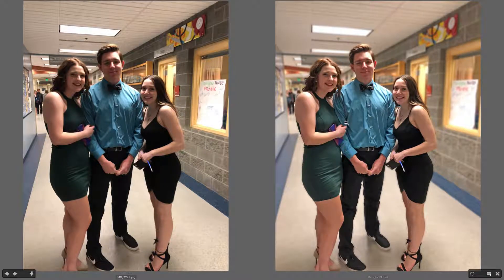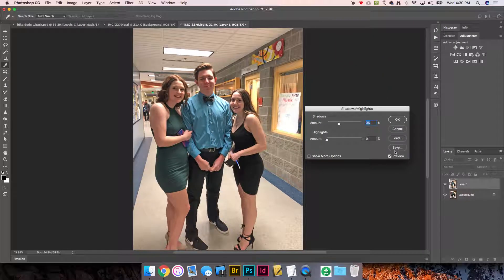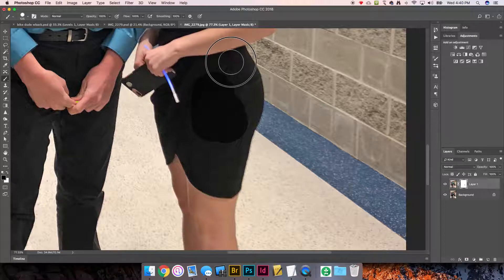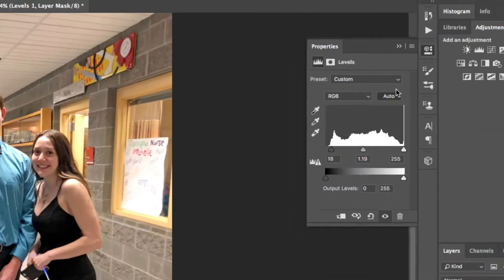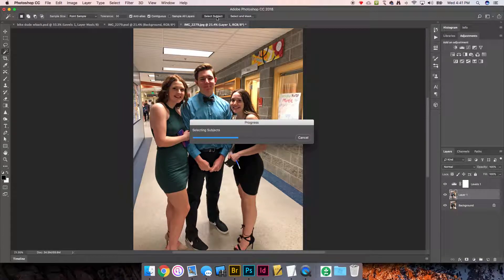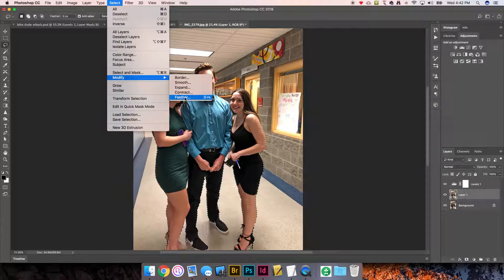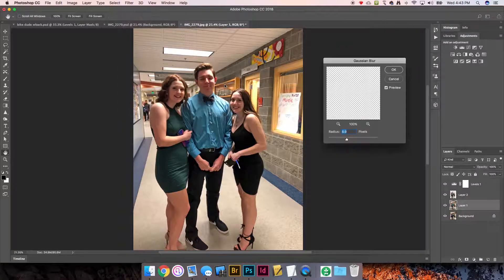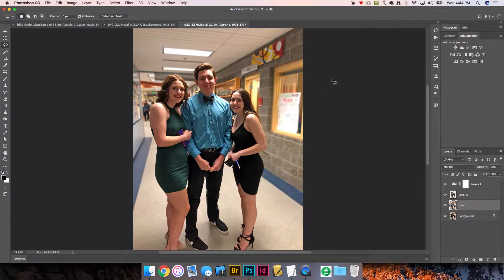Quick Cleanup of Shadows and Messy Background - Photoshop Tutorial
Quick tutorial shows how to cleanup a slightly dark image and also blur the background. It's not the most perfect or detailed methods for these but it is the super fast version(s) and gets the job done when the resulting picture is going to be a small print in the yearbook.